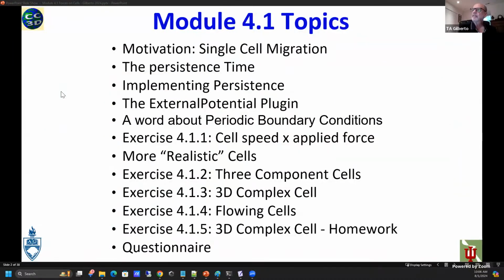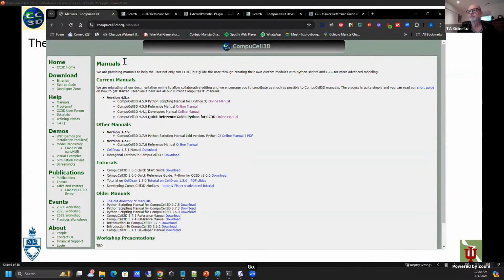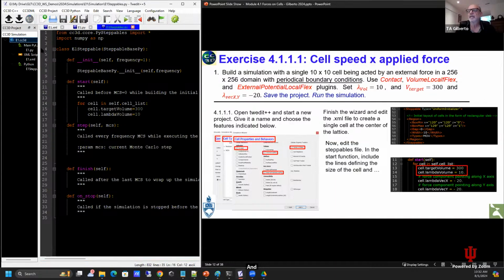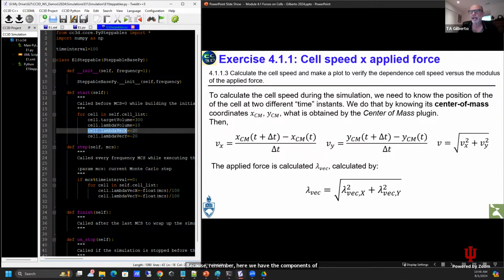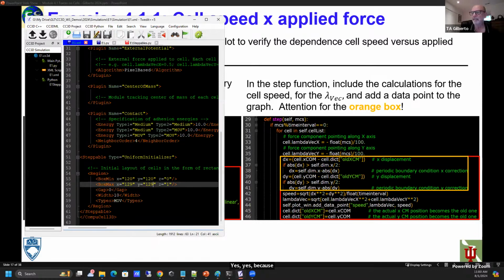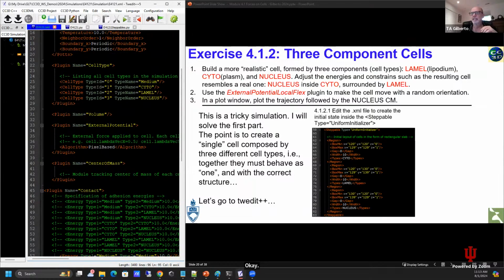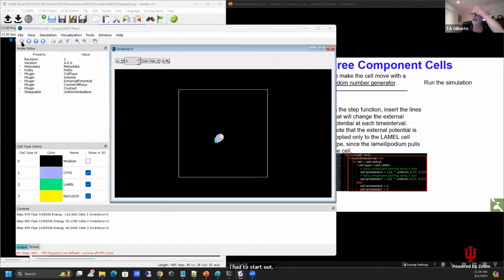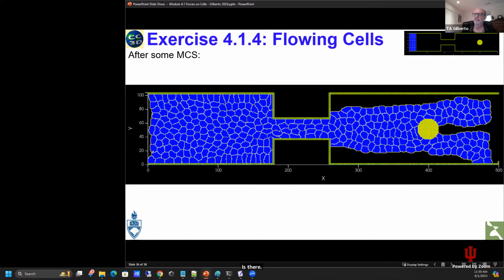CC3D WS 4.1: Forces on Cells in CC3D [Gilberto Thomas], August 1, 2024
CompuCell3D Workshop: Module 4.1: External Potential & Forces on Cells, August 1st, 2024
Physics Dept. – Universidade Federal do Rio Grande do Sul
Porto Alegre, RS 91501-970 – BRAZIL

This video provides a brief introduction to the External Potential plugin and how we can impose forced movement upon the cells or tissues in CompuCell3D We build a series of 2D and 3D simulations of single cells crawling over a substrate and we impose the action of a force upon them. Our cells have three-component structure: lammelipodium, cytoplasm, and nucleus, and the force is applied on the lamellipodium componente, which is the responsible for making the cells move. CompuCell3D is a cross-platform, open-source multicell, agent-based modeling (ABM) framework for the Virtual -Tissue simulation of tissue organization, function and disfunction in embryonic development, homeostasis, disease and bioengineering.

*Contents*
Motivation: Single Cell Migration
The persistence Time
Implementing Persistence
The ExternalPotential Plugin
A word about Periodic Boundary Conditions
Exercise 4.1.1: Cell speed x applied force
More “Realistic” Cells
Exercise 4.1.2: Three Component Cells
Exercise 4.1.3: 3D Complex Cell
Exercise 4.1.4: Flowing Cells
Exercise 4.1.5: 3D Complex Cell - Homework
Questionnaire

Module 4.1 Forces on Cells - Gilberto 2024.pptx